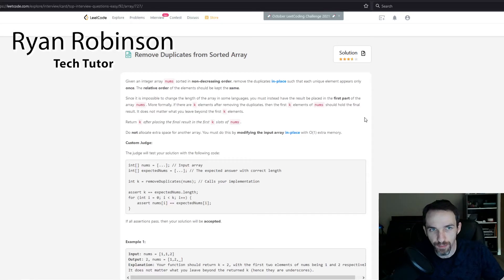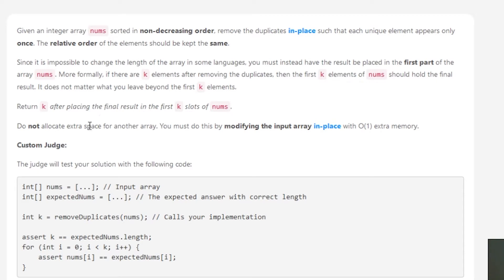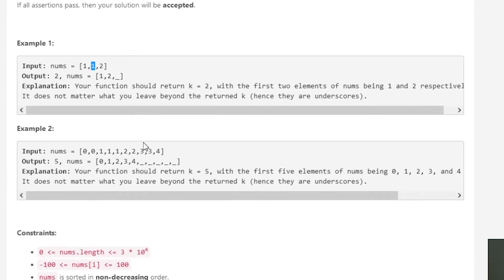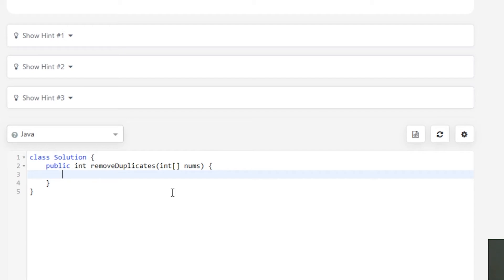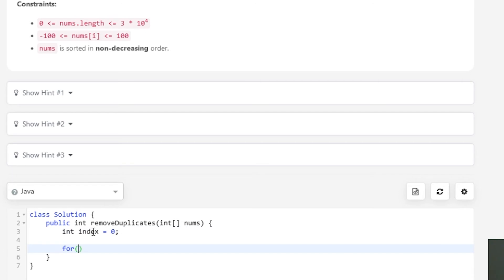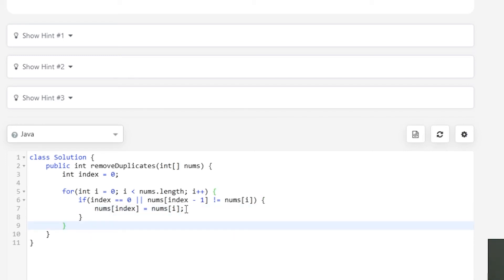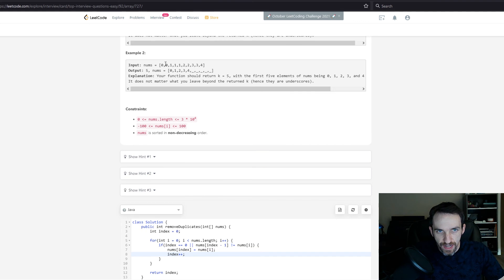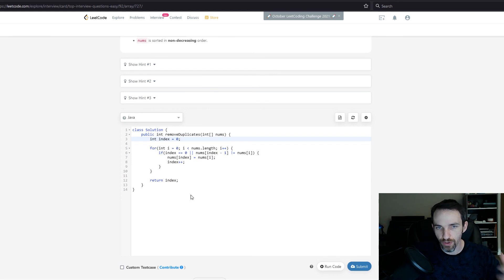Remove Duplicates from Sorted Array | LeetCode 26 | Java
This problem is considered to be Easy on LeetCode and has been asked by Facebook, Microsoft, Amazon and Apple. We will be using Java in our solution.